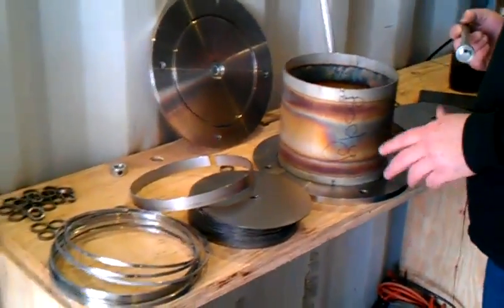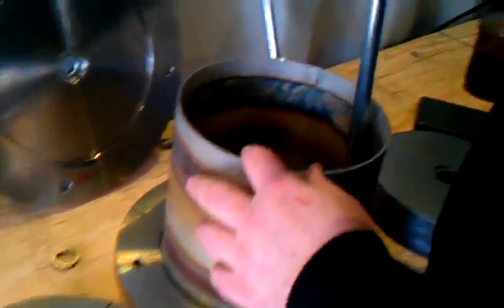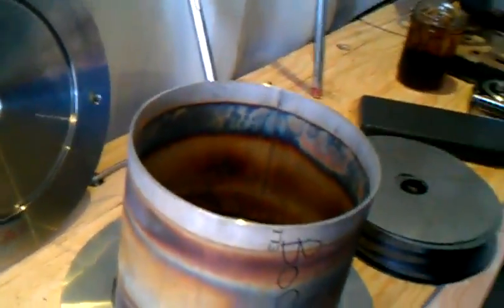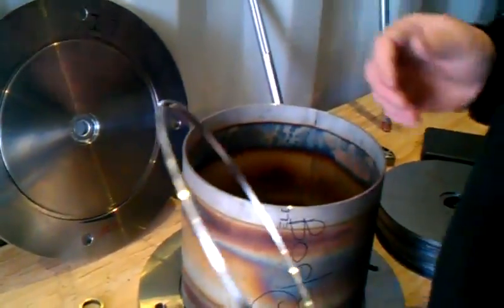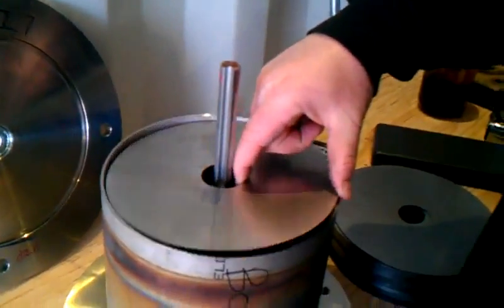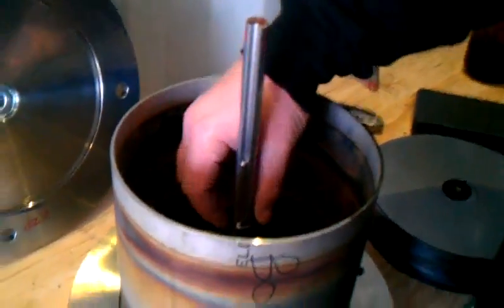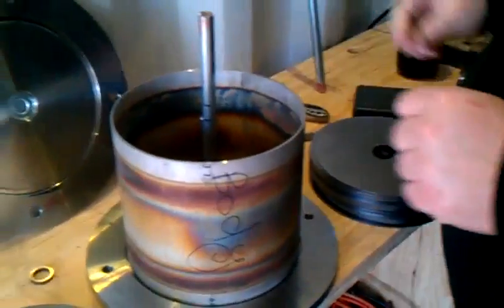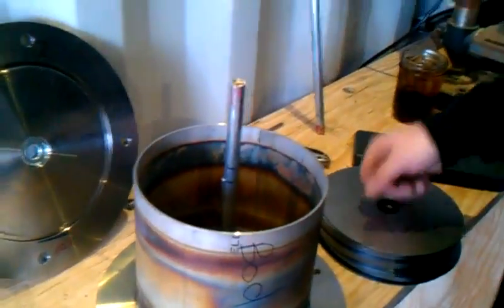Сборка теплового насоса Френетта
Показана сборка теплового насоса Френетта. Конструктивные особенности и применяемые детали. Данный тепловой насос работает с КПД 1000%. Подробнее о насосе Френетта и его особенностях Вы можете узнать на этой странице